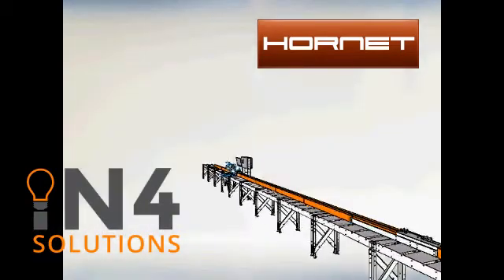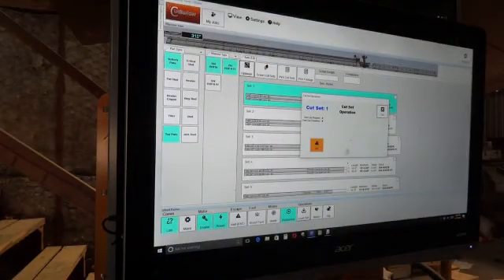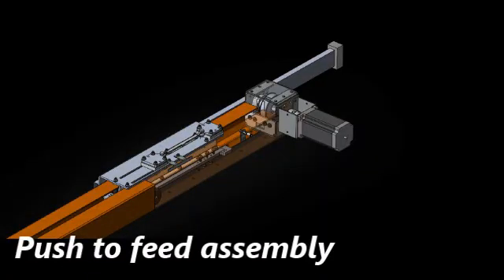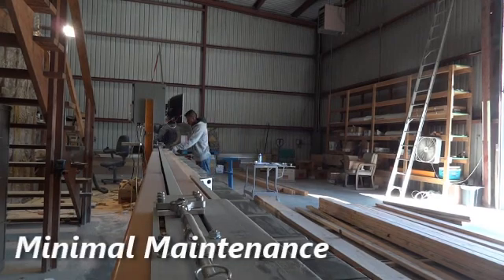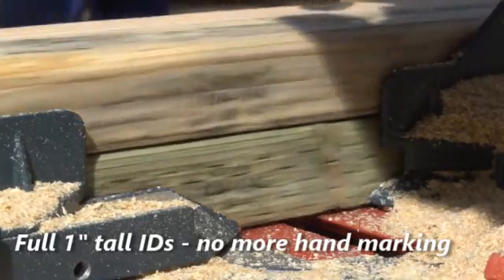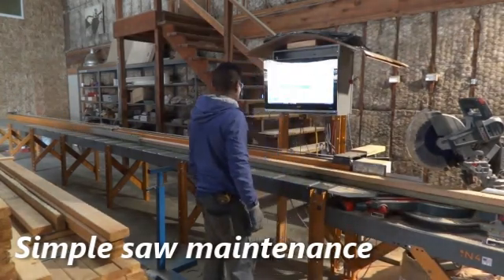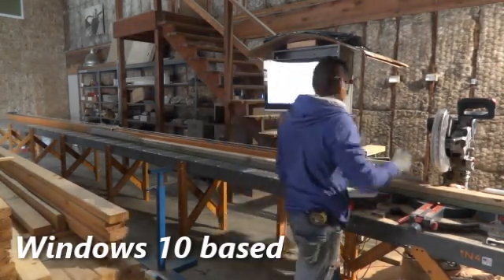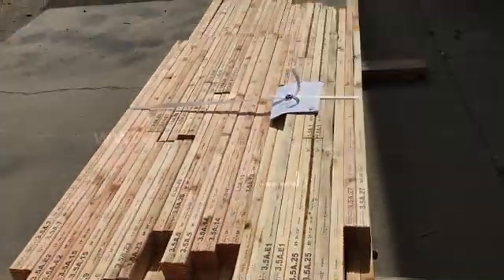Hornet Plate Marking & Cutting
The Hornet saw system by In4 Solutions is an automated wall panel plate marking and cutting system.  Fast and accurate plate marking with industry best marking quality and information detailing.